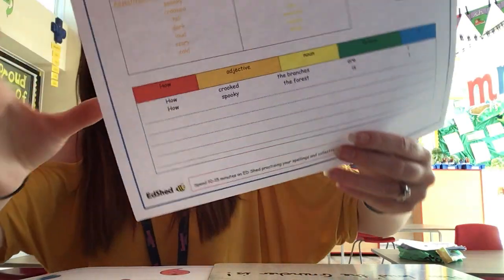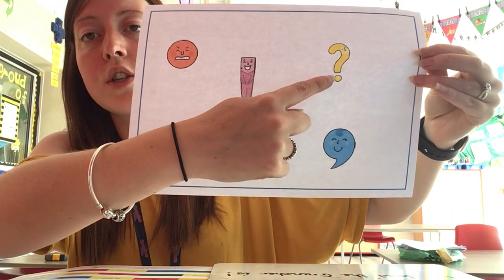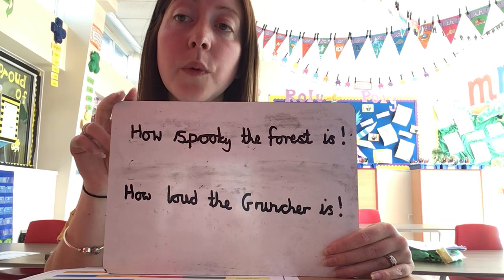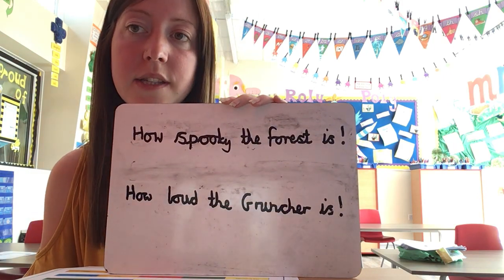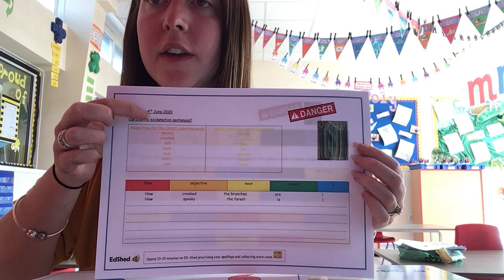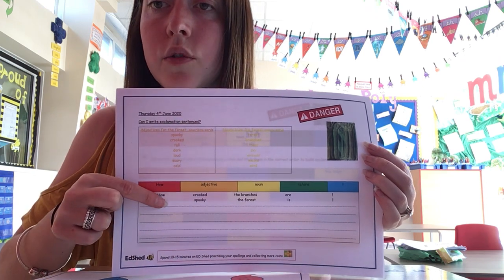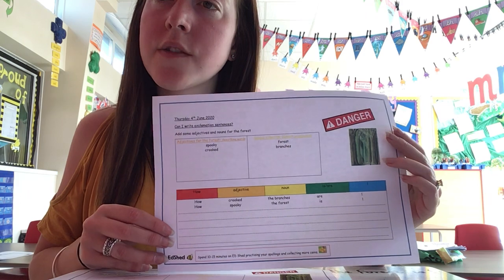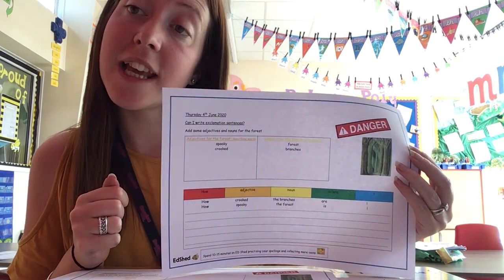4th June: Y2 Literacy: Exclamation Sentences